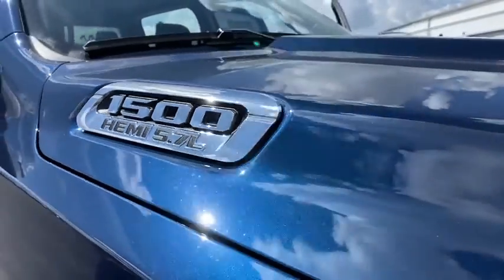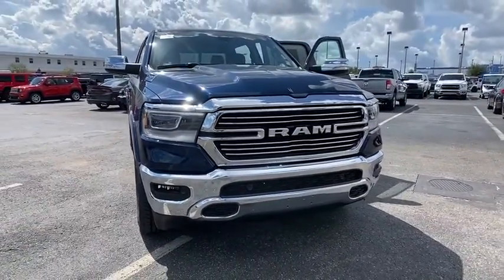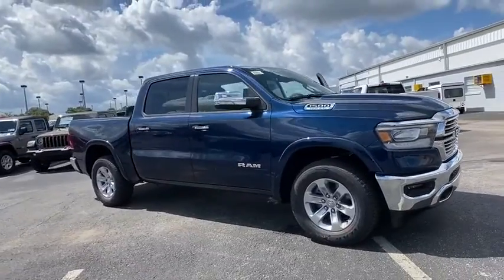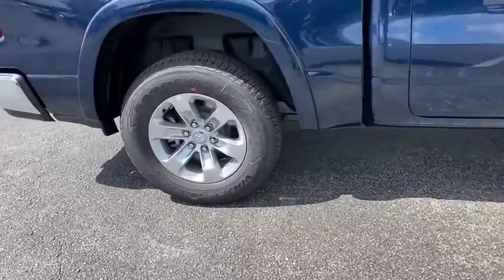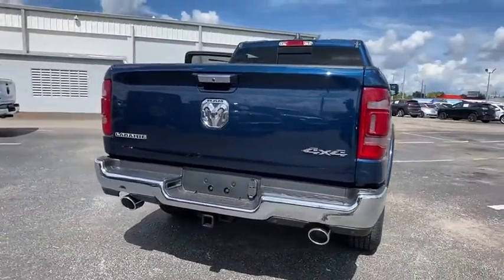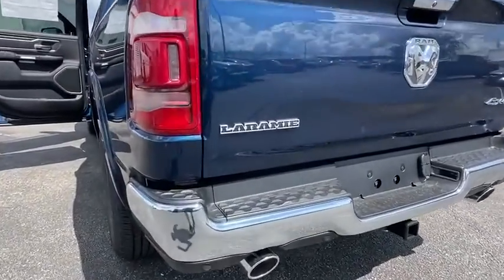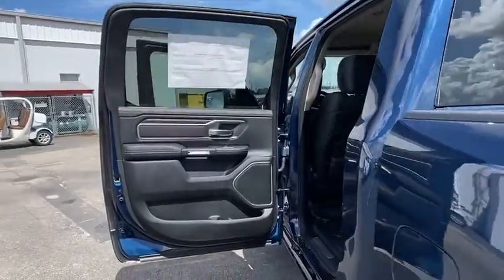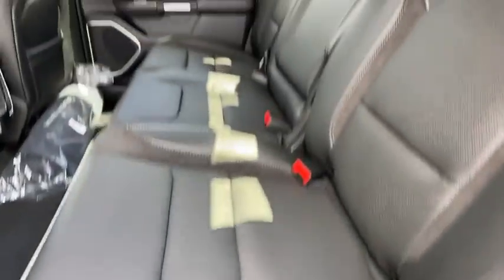2020 Ram 1500 Orlando FL, Central Florida, Winter Park, Windermere, Clermont, FL L1451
Patriot Blue Pearlcoat New 2020 Ram 1500 available in Orlando, Florida at Orlando Dodge. Servicing the Central Florida, Winter Park, Windermere, Clermont, FL area.

Orlando Dodge
4101 W. Colonial Dr

Quick Order Package 27H Laramie,3.21 Rear Axle Ratio,3.92 Rear Axle Ratio,Anti-Spin Differential Rear Axle,Wheels: 18 x 8 Aluminum Base Painted,Leather Trim 40/20/40 Bench Seat,Laramie Level 1 Equipment Group,ParkSense Front/Rear Park Assist w/Stop (DISC),ParkSense Front/Rear Park Assist w/Stop,Rear Wheelhouse Liners,Radio: Uconnect 4 w/8.4 Display,Radio: Uconnect 12 w/Navigation,#1 Seat Foam Cushion,Ventilated Front Seats,4 Way Front Headrests,Heated Front Seats,3 Rear Seat Head Restraints,Front Seat Back Map Pockets,GPS Antenna Input,Power 4-Way Driver Lumbar Adjust,Power 4-Way Passenger Lumbar Adjust,Power 8-Way Driver & Passenger Seats,Driver Seat Memory,Heated Steering Wheel,Google Android Auto,12 Touchscreen Display,8.4 Touchscreen Display,Apple CarPlay,SiriusXM Satellite Radio,Integrated Center Stack Radio,SiriusXM w/360L,For Details,Visit DriveUconnect.com,48V Belt Starter Generator,4-Wheel Disc Brakes,Air Conditioning,Electronic Stability Control,ParkView Rear Back-Up Camera,Tachometer,Voltmeter,ABS brakes,Adjustable pedals,Audio memory,Auto-dimming door mirrors,Automatic temperature control,Brake assist,Bumpers: chrome,Delay-off headlights,Driver door bin,Driver vanity mirror,Dual front impact airbags,Dual front side impact airba